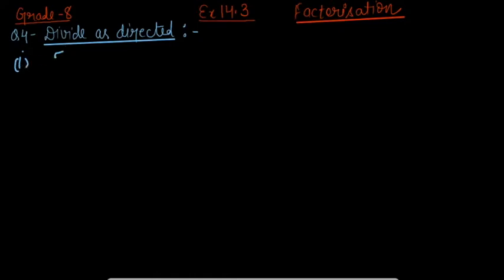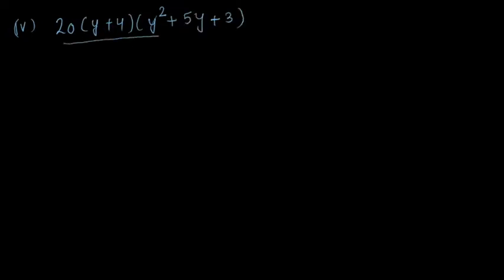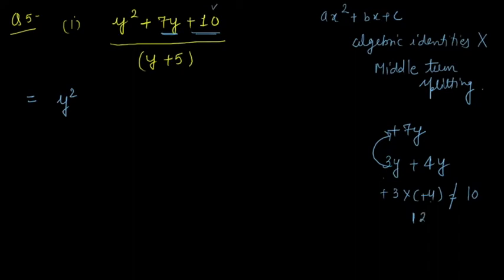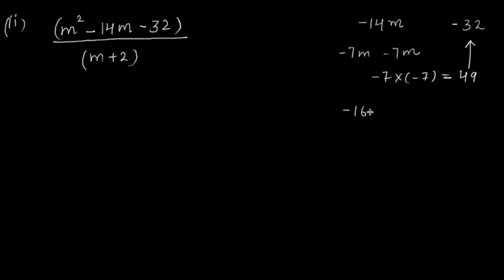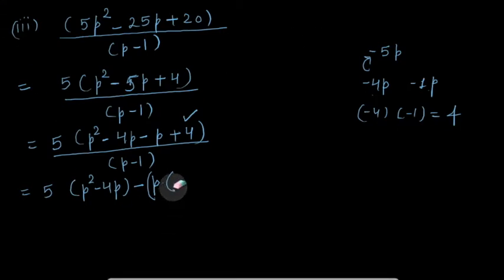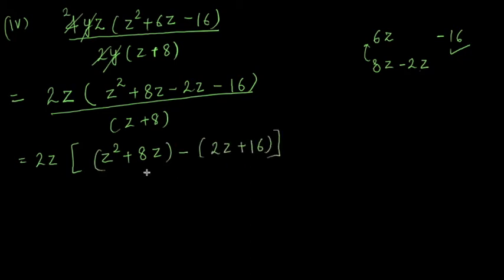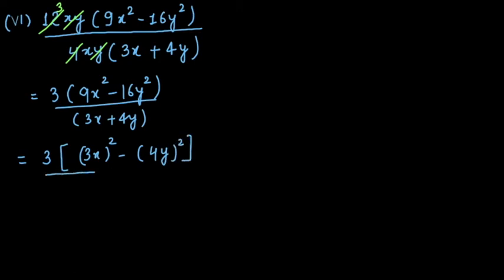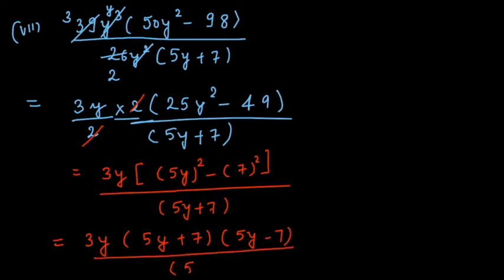FACTORISATION -NCERT PART 8 -EX 14.3